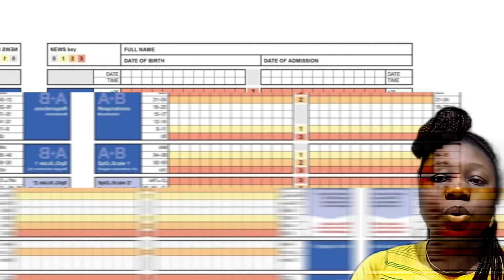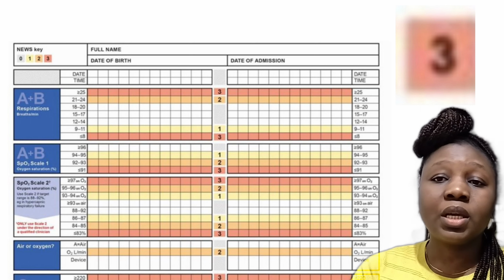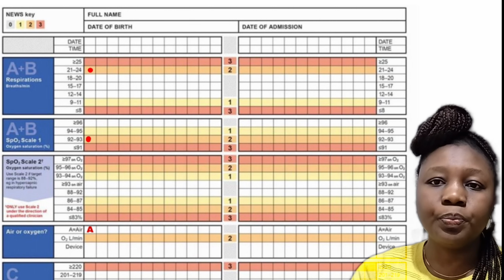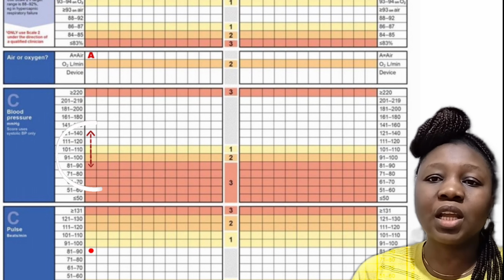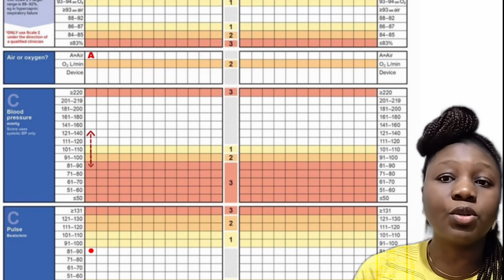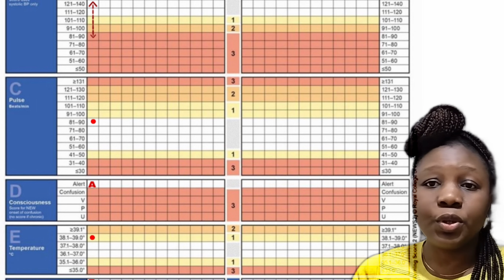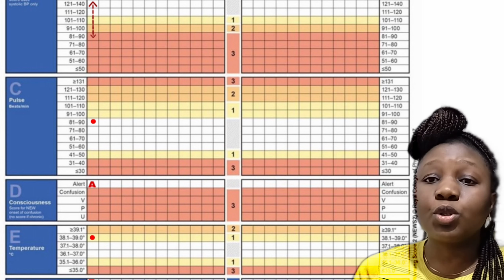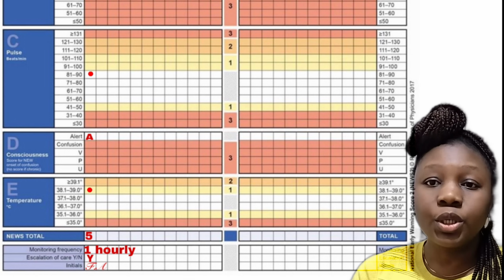Get your NEWS Chart Right in Assessment station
National early warning score (NEWS2) chart is a standardized tool used in Assessment station. you are expected to demonstrate knowledge correct plotting and recognise when escalation of plan is required